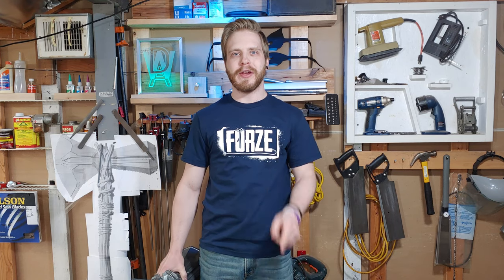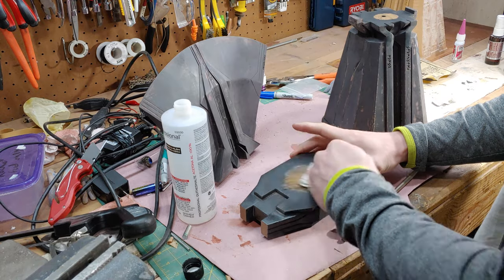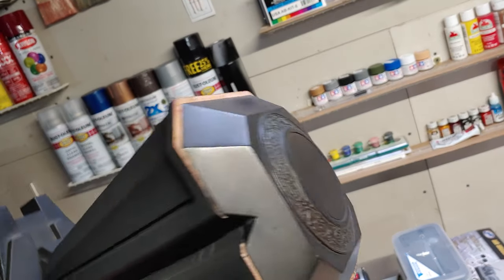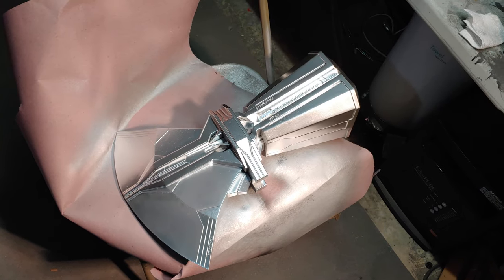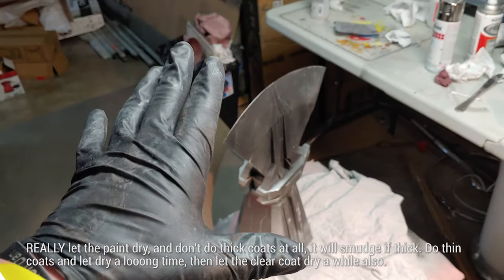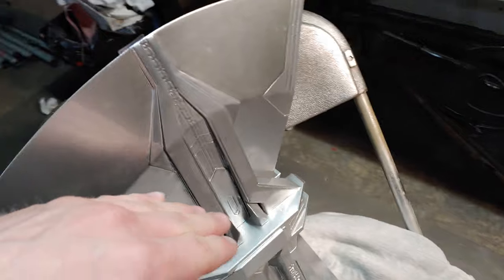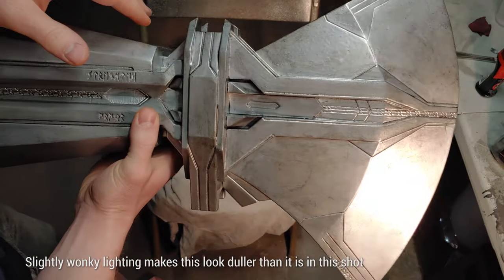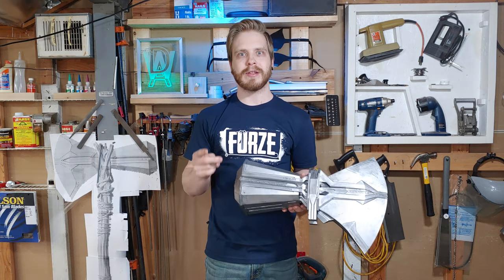Dual Tone Metallic Paint - Finishing Stormbreaker's Head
This video shows the process I used for making the two toned metallic look Stormbreaker is known for with one type of paint! I also finish up the assembly process from the last video for making the Stormbreaker axe head and making it ready to look like metal.
You can skip forward to 8:26 to get to the painting part.

Products used:
Pledge Revive It
Metallic Paint
Rust-Oleum Black Primer
Acetone: any acetone you find should be the same.